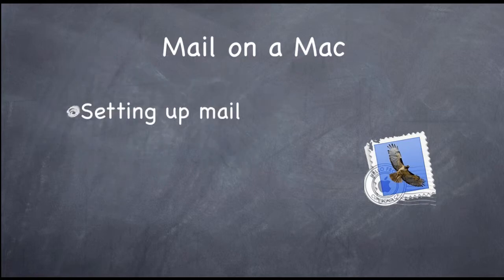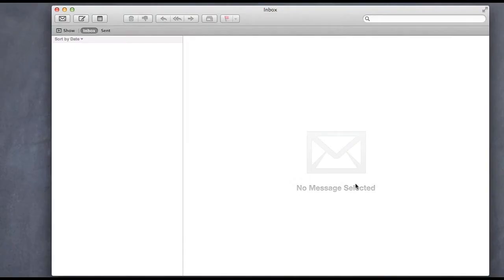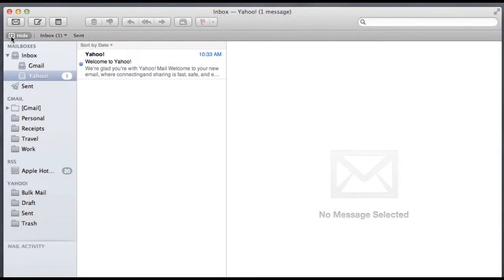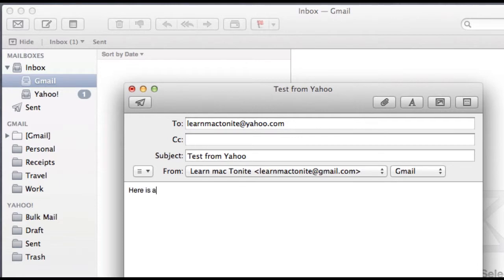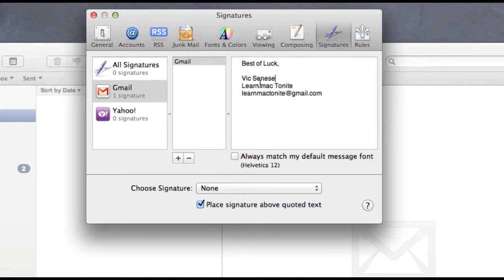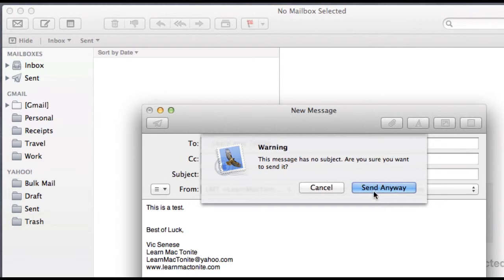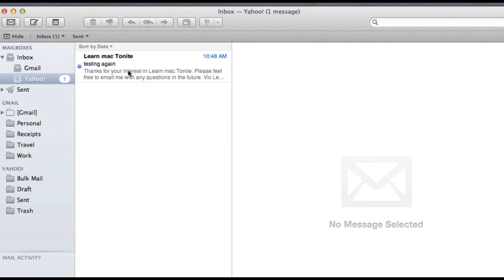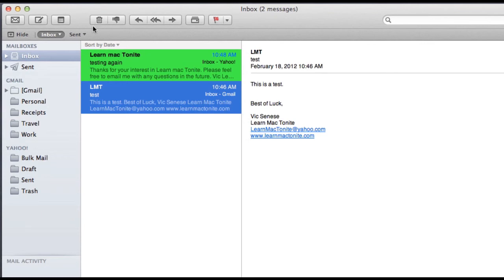Episode 10: Mail (Part 1)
In this episode I will begin describing how the mail program works on the Mac. I will take you through how to set up an e-mail account, how to send and get e-mail and even some advanced features such as rules and signatures. Of course using the Mac will make this all easy.